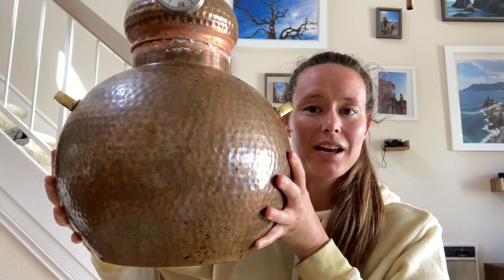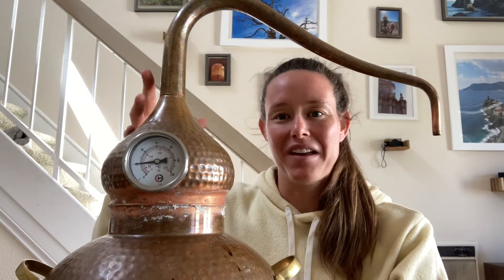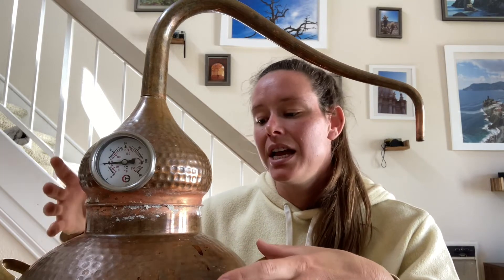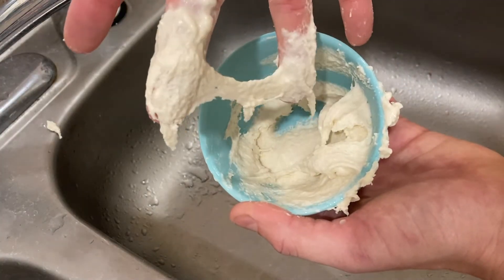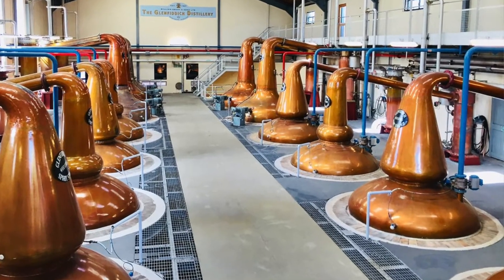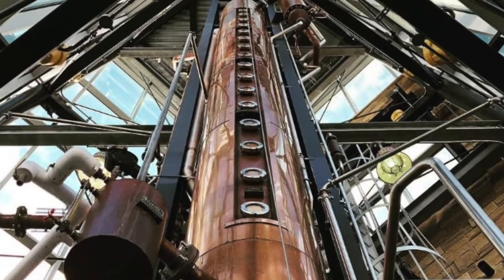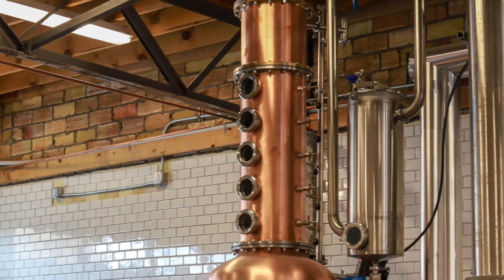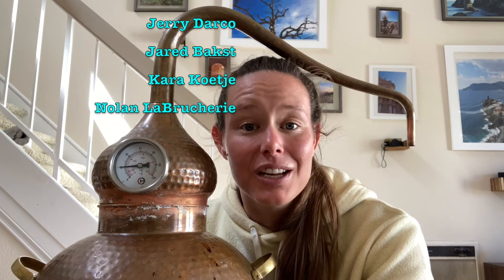The anatomy of my POT STILL & how it works!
Pot stills or alembic stills are very simple stills for distillation that have existed for thousands of years. In this video I break down the anatomy of my pot still (Judith) and how it works. Remember, stills come in all different shapes, sizes and materials and this drastically impacts the flavors of distilled spirits!